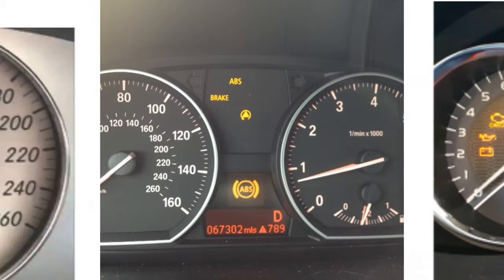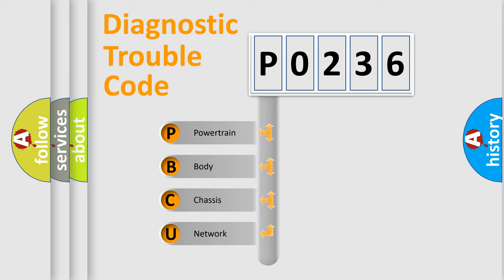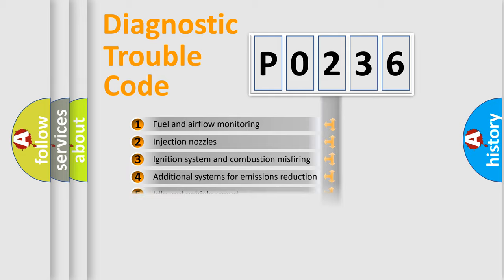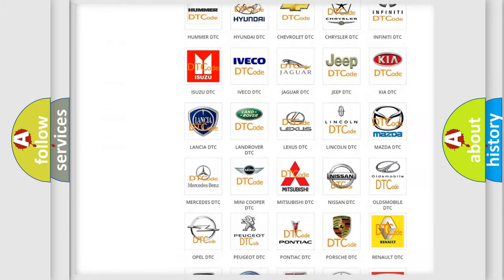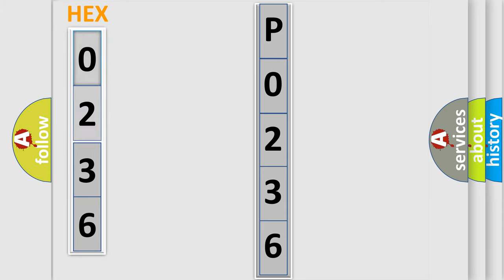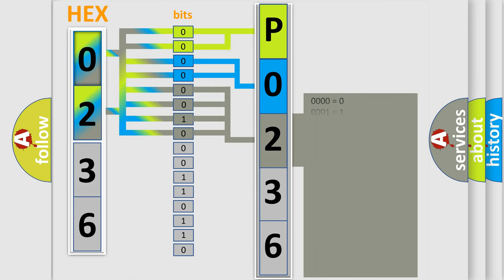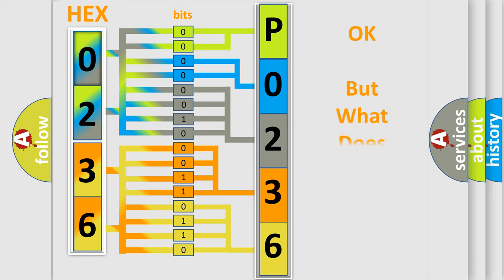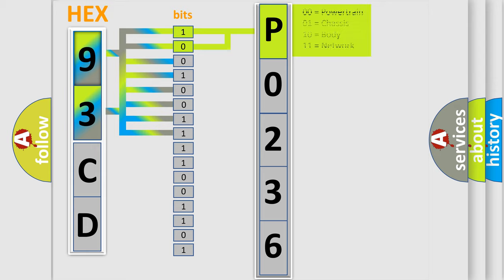DTC Saab P0236 Short Explanation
Contents:
0:21 Basic DTC analysis according to OBD2 protocol standard.
1:48 Insight into programming
2:58 A diagnostically understandable description of the Diagnostic Trouble Code
3:05 Basic error definition

Make:
Saab
Code:
P0236
Definition:
Multi-Axis Acceleration Sensor Module &quot;A&quot; Range or Performance
Description: